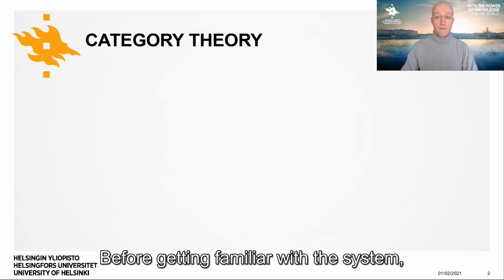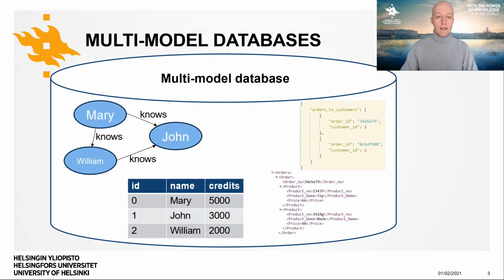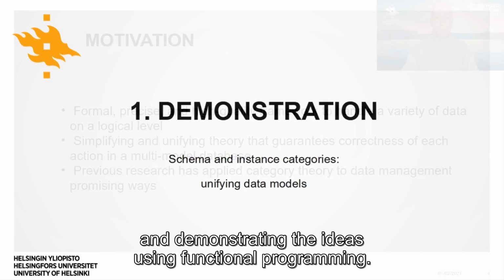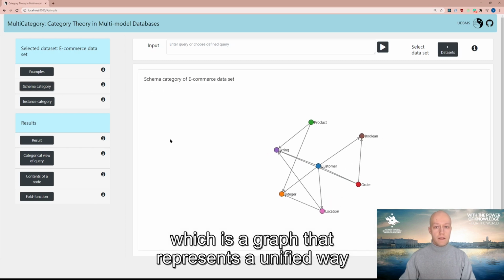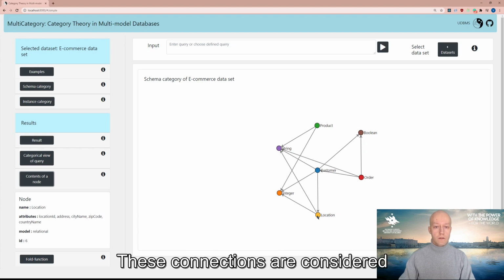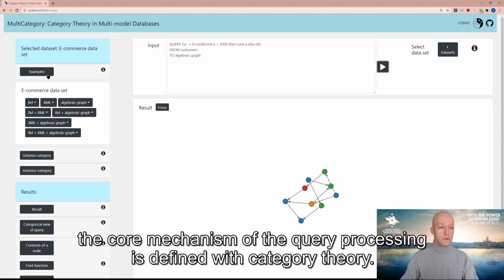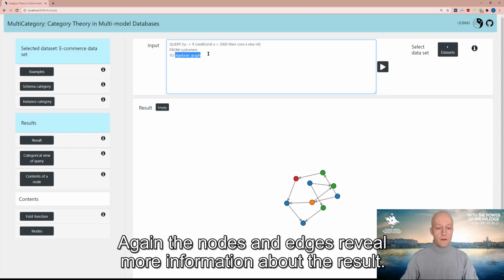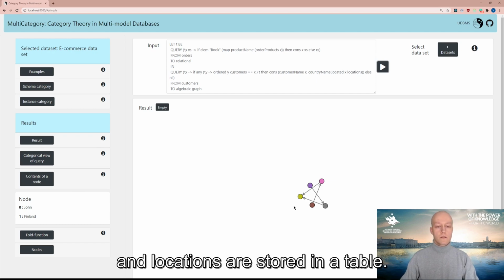Demo 2182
Title: MultiCategory: Multi-model Query Processing Meets Category Theory and Functional Programming
Author: Valter Uotila (University of Helsinki)*; Jiaheng  Lu  (University of Helsinki); Dieter Gawlick (Oracle); Zhen Hua Liu (Oracle); Souripriya Das (Oracle); Gregory  Pogossiants (Soulmates.ai)
Abstract: The variety of data is one of the important issues in the era of Big Data. The data are naturally organized in different formats and models, including structured data, semi-structured data, and unstructured data. Prior research has envisioned an approach to abstract multi-model data with a schema category and an instance category by using category theory. In this paper, we demonstrate a system, called MultiCategory, which processes multi-model queries based on category theory and functional programming. This demo is centered around four main scenarios to show a  tangible system. First, we show how to build a schema category and an instance category by loading different models of data, including relational, XML, key-value, and graph data. Second, we show a few examples of query processing by using the functional programming language Haskell. Third, we demo the flexible outputs with different models of data for the same input query. Fourth, to better understand the category theoretical structure behind the queries, we offer a variety of graphical hooks to explore and visualize queries as graphs with respect to the schema category, as well as the query processing procedure with Haskell.